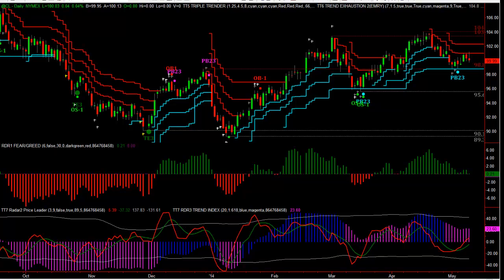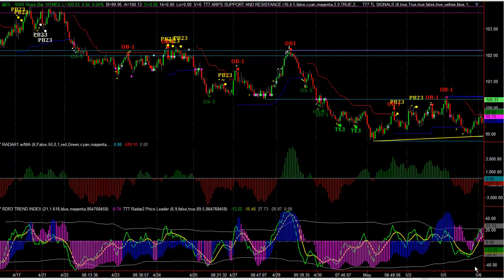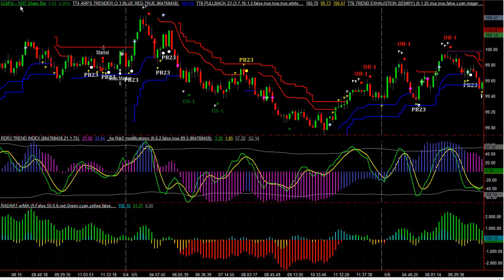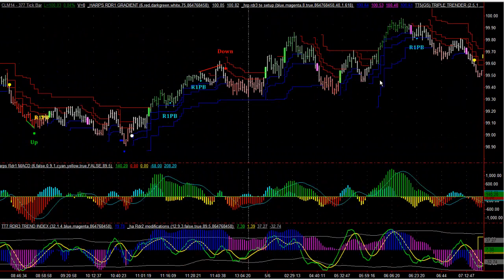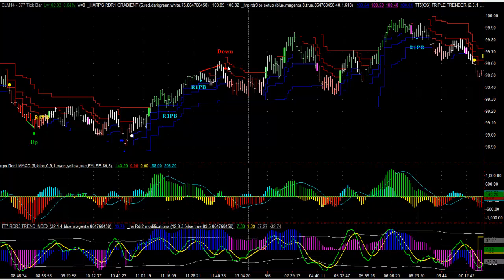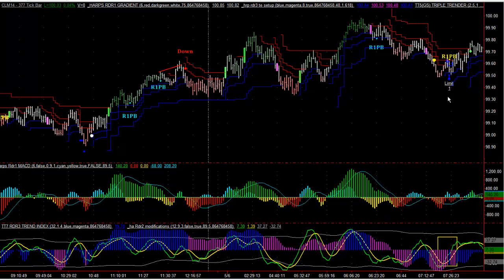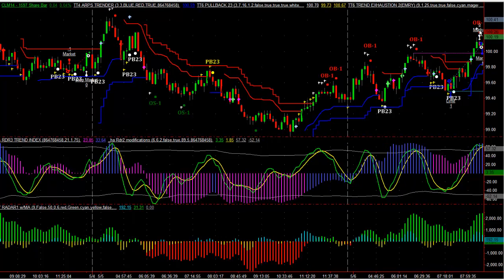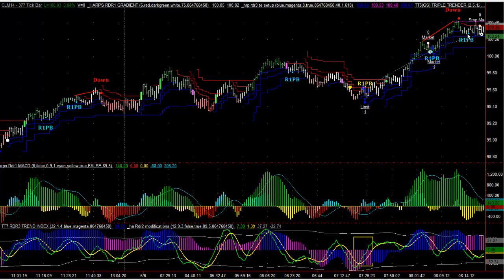Hawk's Scan Sentry Report May 11, 2014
I review a trade in crude oil that I took earlier in the week. Risk Disclosure Example: Futures and forex trading contains substantial risk and is not for every investor. An investor could potentially lose all or more than the initial investment. Risk capital is money that can be lost without jeopardizing ones’ financial security or life style. Only risk capital should be used for trading and only those with sufficient risk capital should consider trading. Past performance is not necessarily indicative of future results.